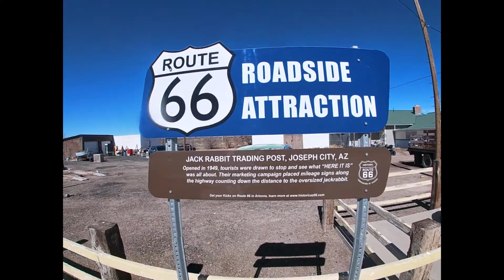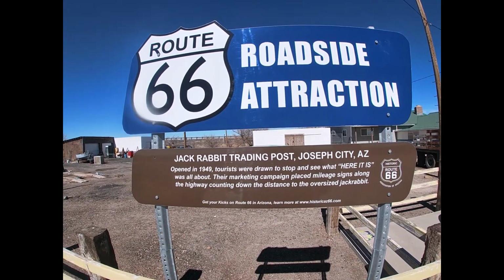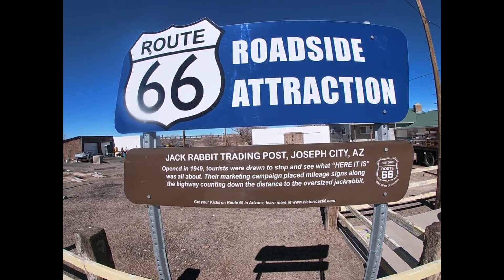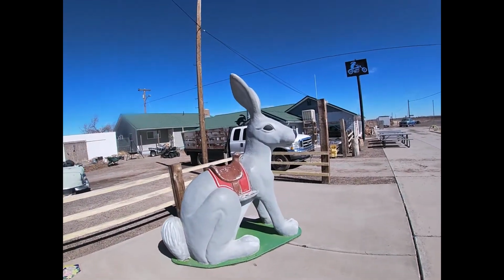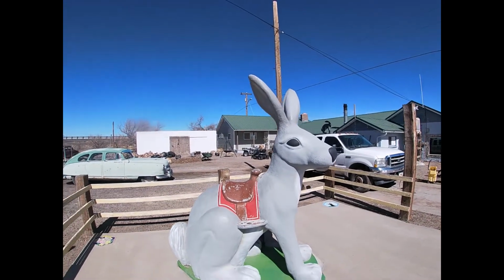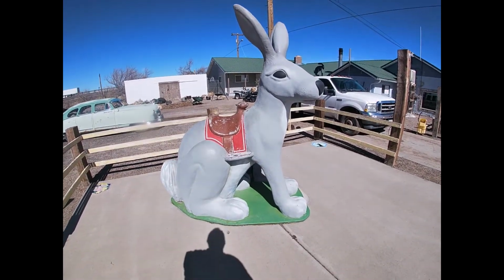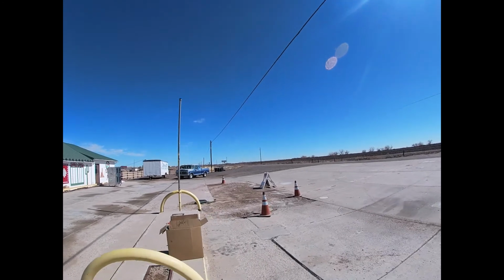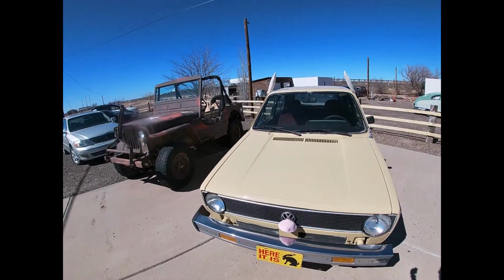Jack Rabbit Trading Post, Joseph City, Arizona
An iconic Route 66 landmark that has stood since the 1940s. It has the iconic sign across the road, plus it has the rabbit that people (mostly children) can ride on. The store sells several Route 66 souvenirs as well as goods for anyone's road trip. Check it out here!